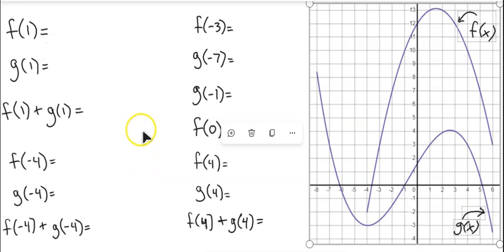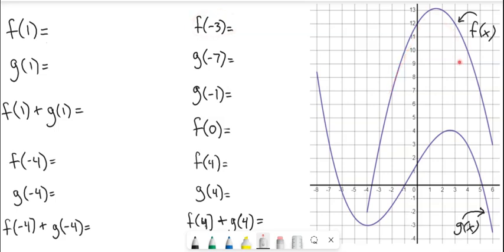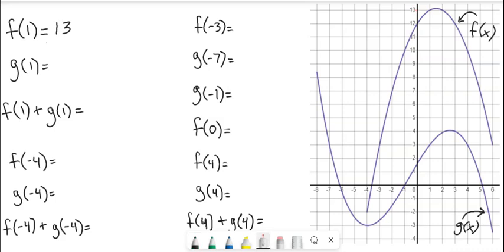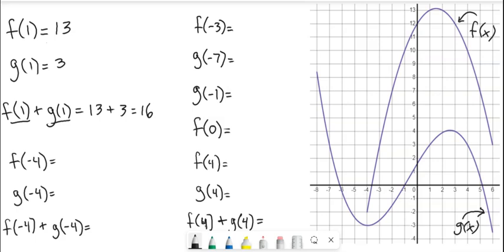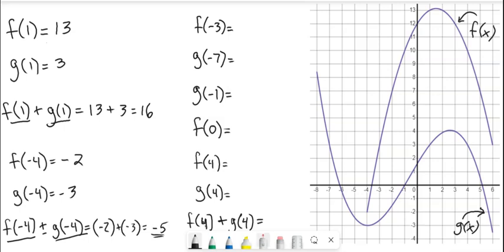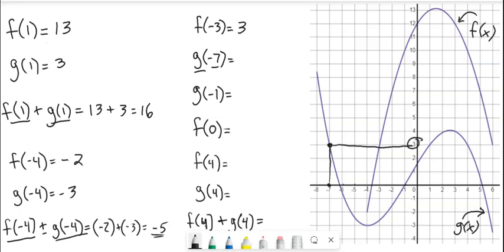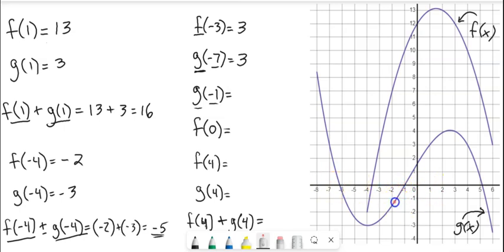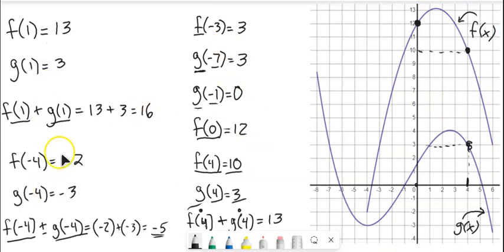College Algebra - Evaluating Function Output Given a Graph